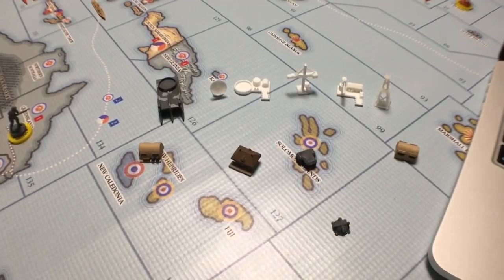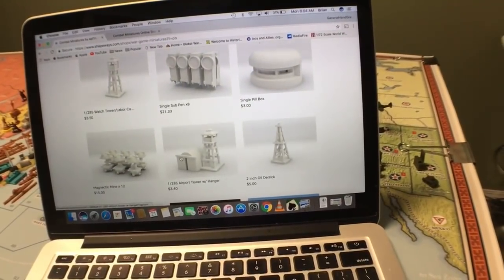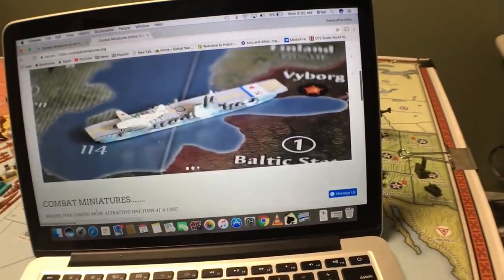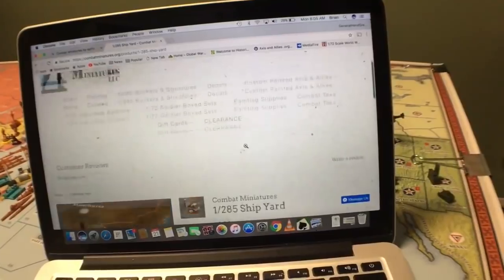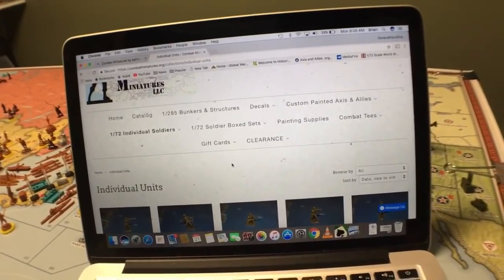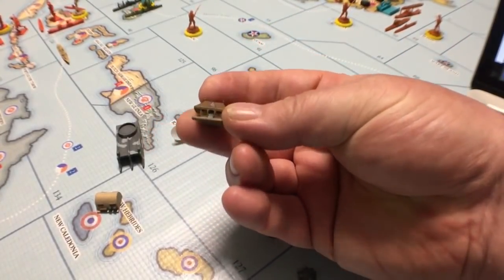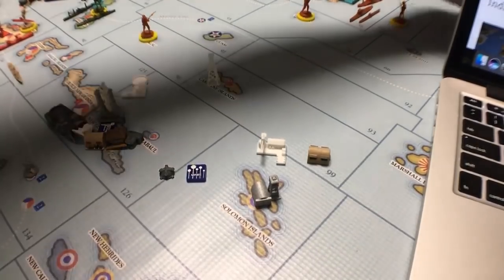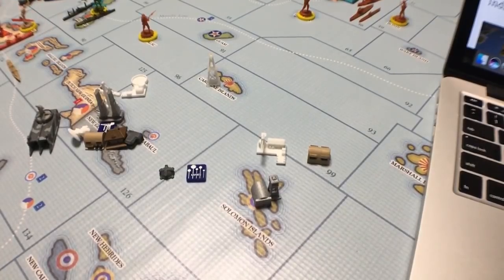Combat Miniatures Part Deux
To go to the home page;
To go to my other video on Combat Miniatures;